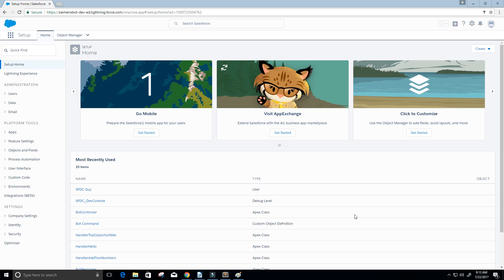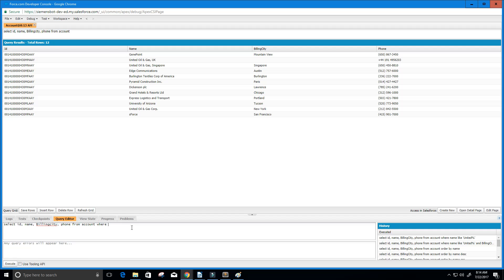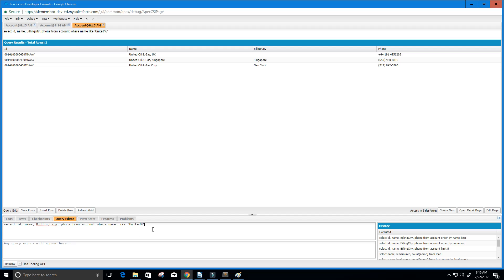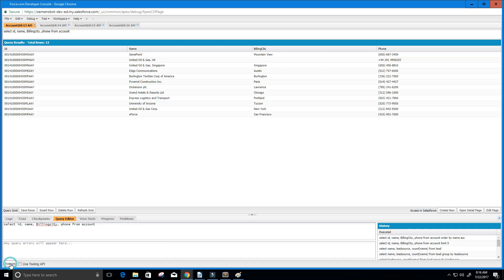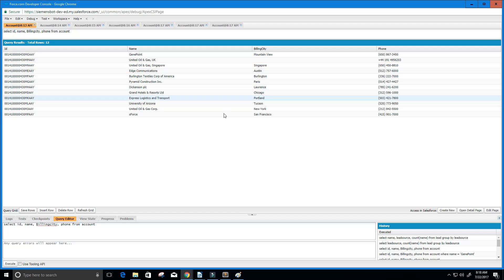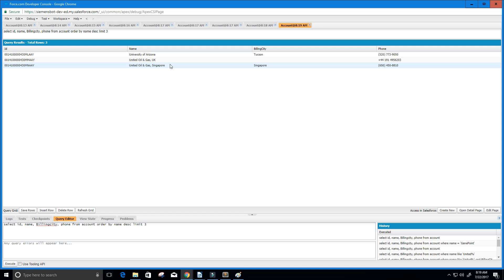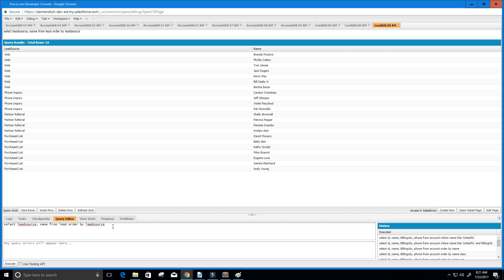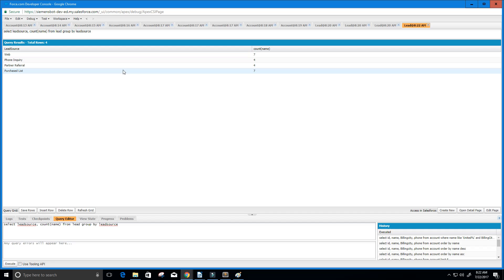SOQL Salesforce Object Query Language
SOQL Examples

Get Query:
1) select leadsource, count(name) from lead group by leadsource
2) select id, name, Billingcity, phone from account where name like 'United%' and BillingCity = 'New York'
3)select id, name, Billingcity, phone from account order by name
4)select id, name, Billingcity, phone from account order by name desc
5)select id, name, Billingcity, phone from account order by name desc limit 3

►PROGRAMMING BOOKS